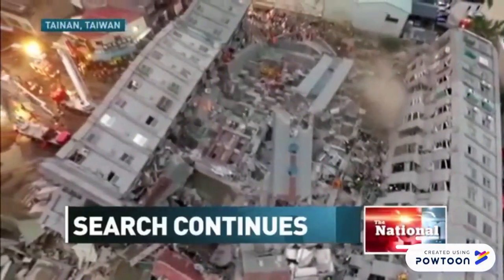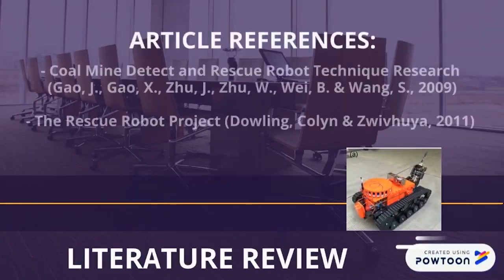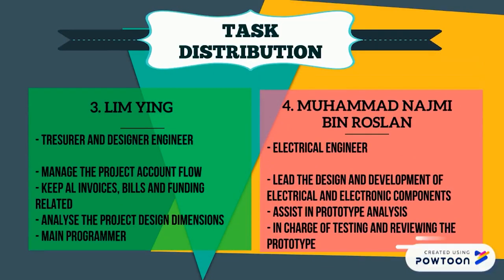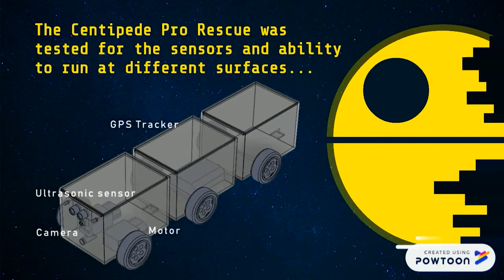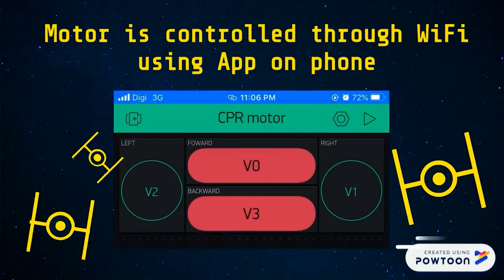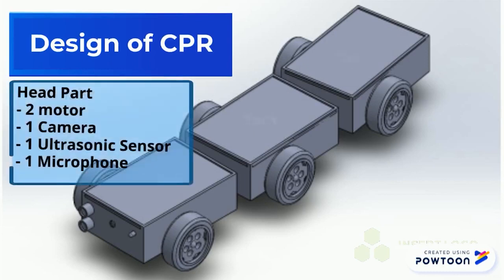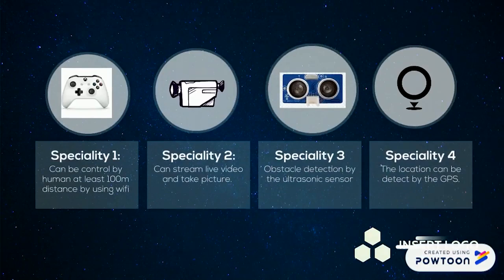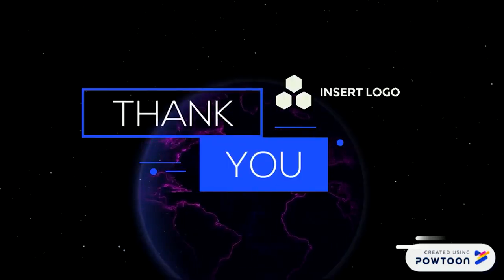Engineering Team Project UTP (Group 46) - CENTIPEDE PRO RESCUE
This video presentation is about our project regarding the search and rescue (SAR) robot called Centipede Pro Rescue. This project is one of compulsory subject required for Undergraduate students of University Technology of Petronas.